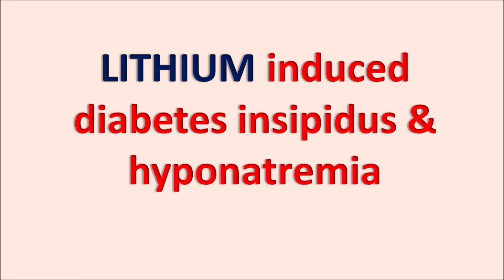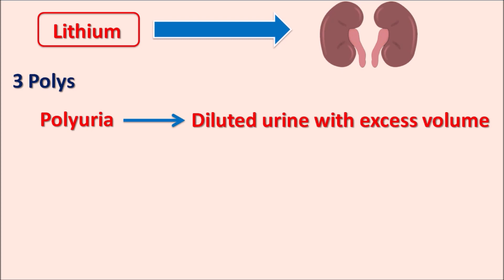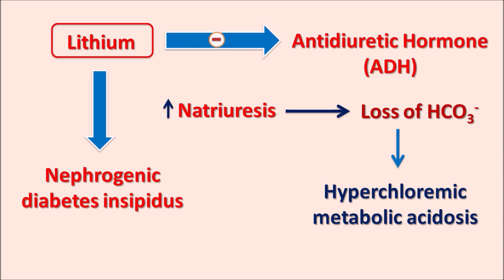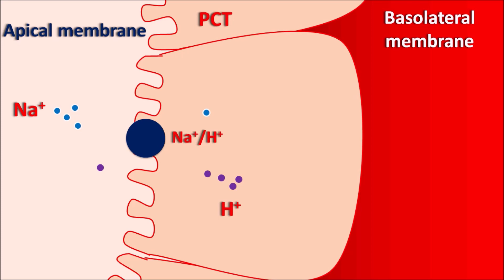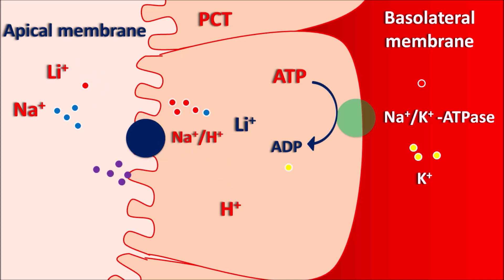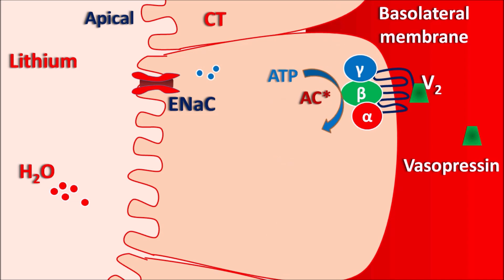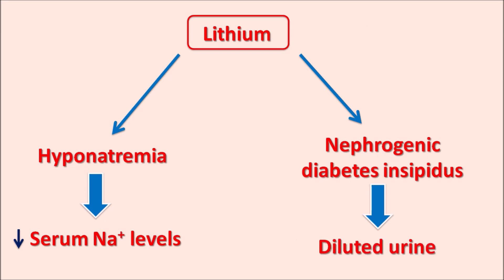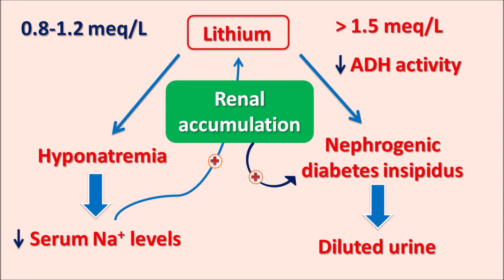Lithium induced diabetes insipidus and hyponatremia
Lithium is an anti-manic agent which can produce nephrogenic diabetes insipidus and hyponatremia. This drug can produce polyuria, polydipsia and polyphagia.